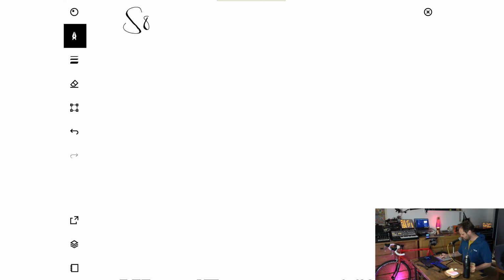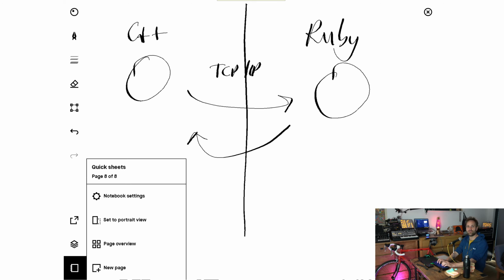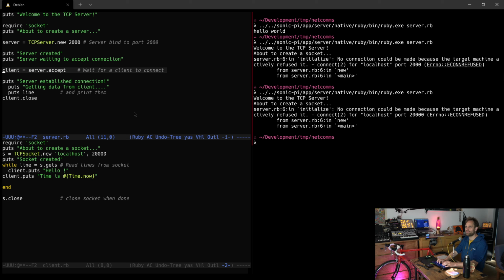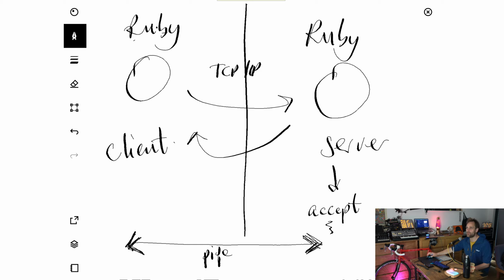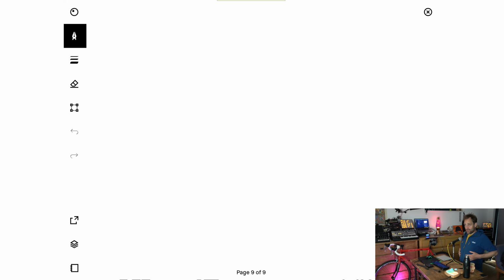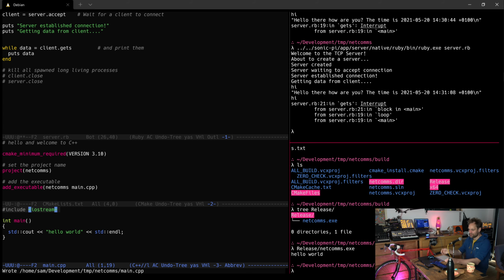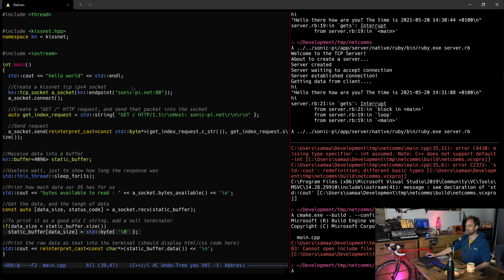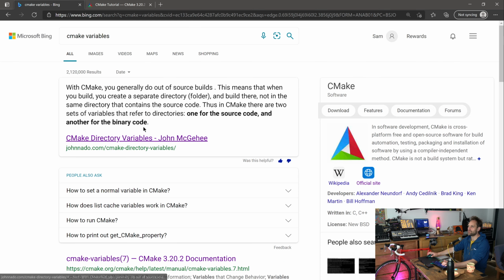Dead Coding Sessions #1 - Network Comms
In this video I work on an experimental prototype of a new feature of Sonic Pi which involves exploring and getting into the nitty gritty of networking.

I introduce basic networking and implement two processes - one in Ruby and another in C++ that talk to each other over a TCP socket - backed with music from one of my recent live coding performances over

I'll be making more of these, so please do let me know what kind of thing you'd like to see covered...